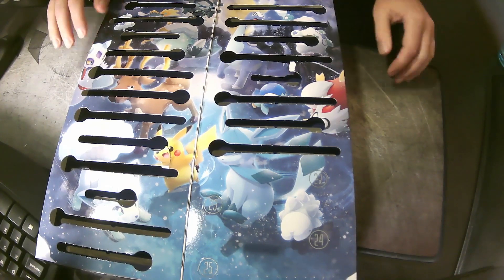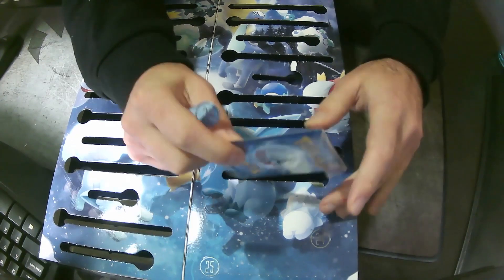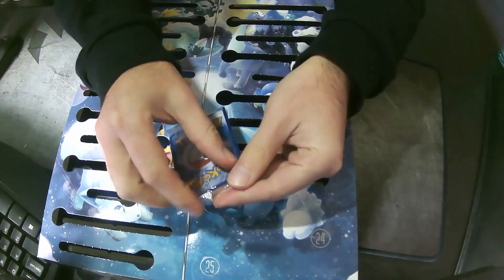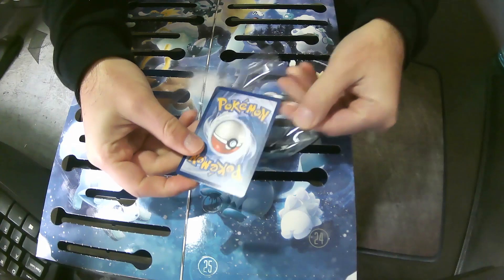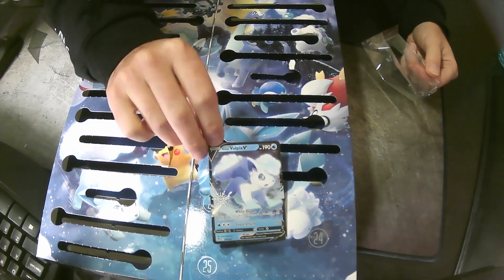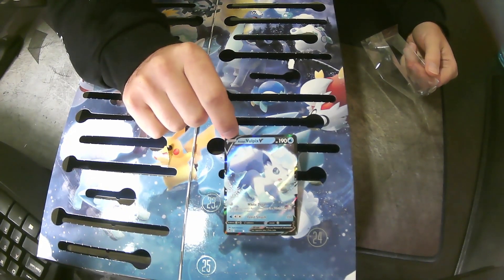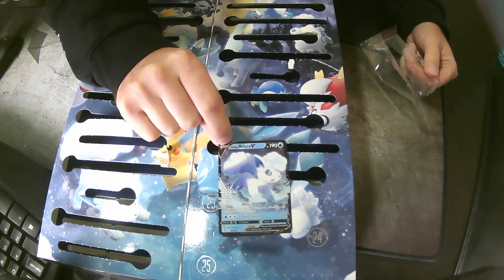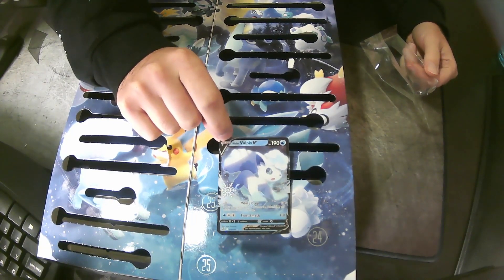Pokemon TCG Holiday Advent 2023 - Day 22 Opening/Unboxing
Every Christmas I like to do something silly/goofy for the channel, so it's time to waste more money on Pokemon cards!